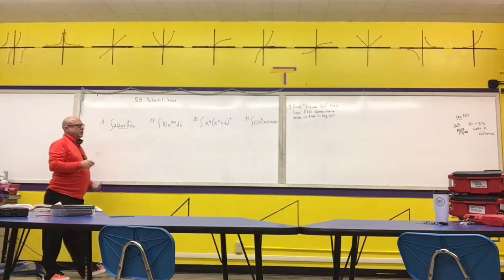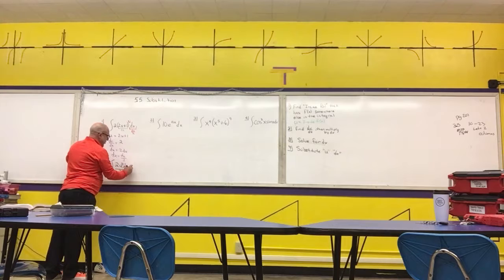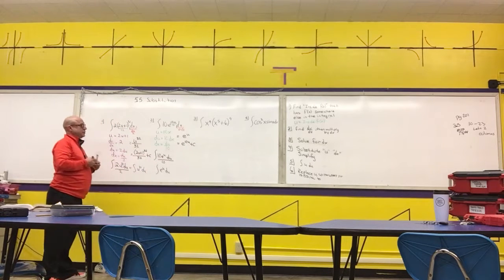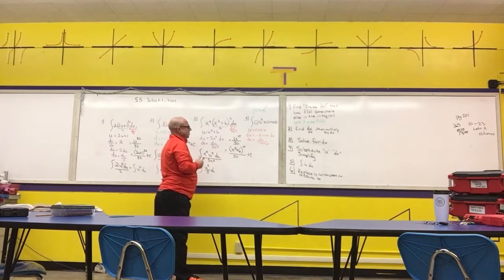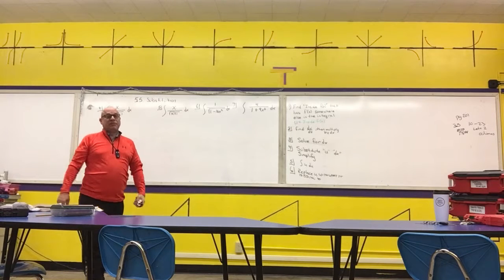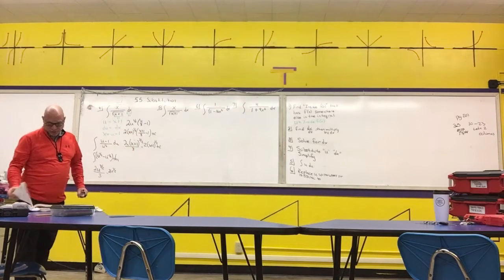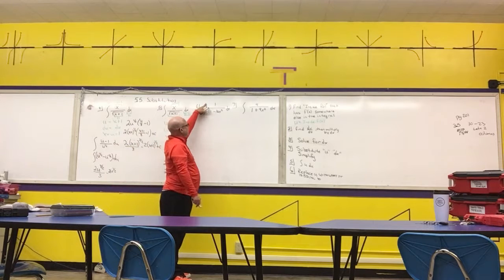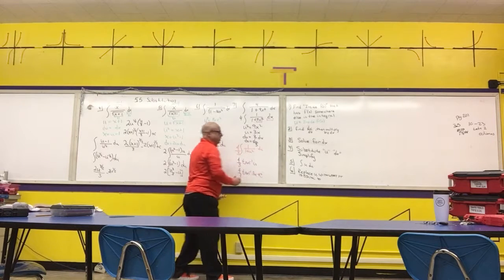Calculus 5.5A Part 1